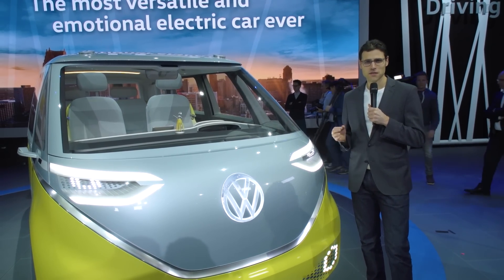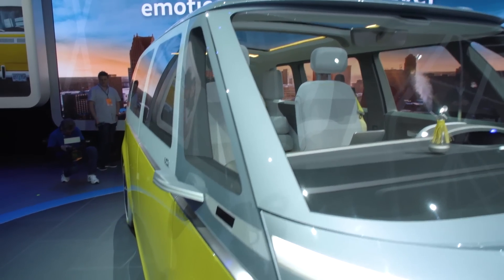NAIAS Detroit Motor Show 2017 highlights reviews - Autogefühl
Toyota Camry 2:43
Lexus LS 33:44
Audi Q8 49:21
VW ID Buzz 58:02
Chrysler Portal 1:17:28
Mercedes E Coupé 1:29:58
Audi SQ5 1:50:32
Audi S5 2:00:56
VW Tiguan Allspace 2:14:30
VW Atlas R-Line 2:37:33